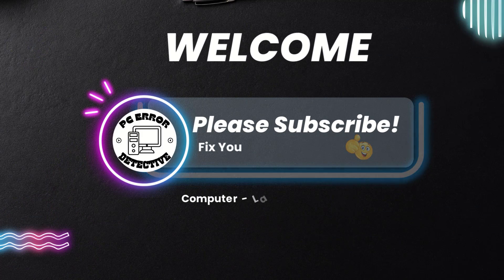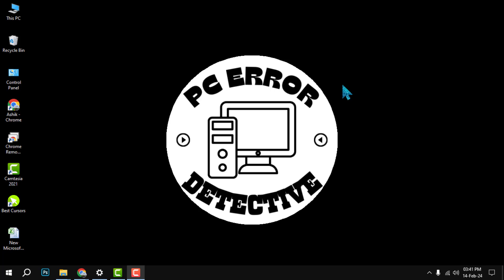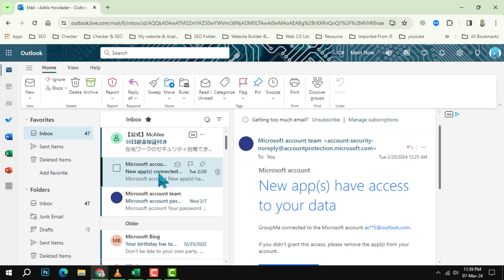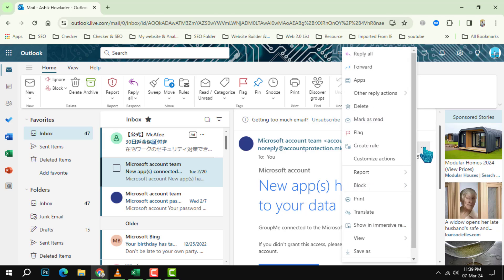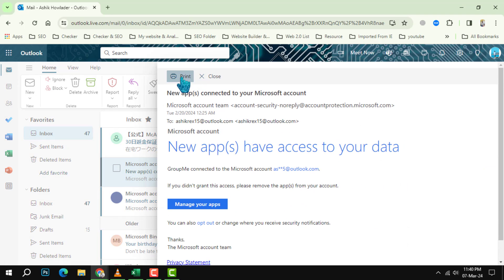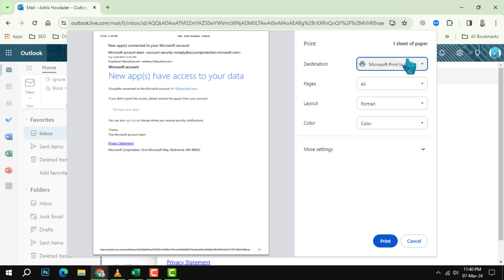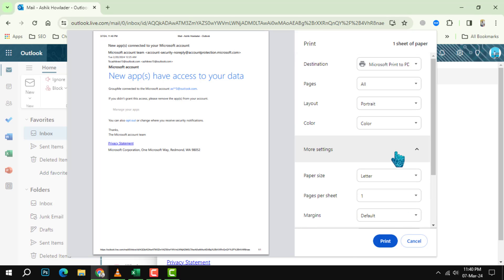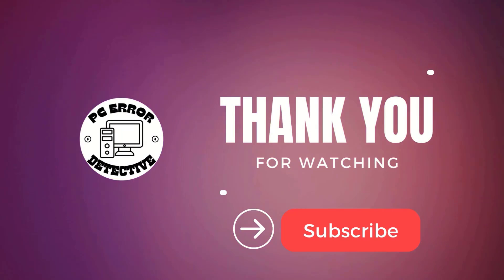How to Print an Email from Outlook | Quick Printing Guide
Struggling to get a hard copy of your important emails? This video walks you through the easy steps to print any email from Outlook without hassle. Whether it's a recipe, an invoice, or a memorable conversation, learn the simple process to bring your digital messages into the physical world. No technical jargon, just straightforward instructions.

- Printing emails from Outlook for beginners
- Step-by-step guide to print Outlook messages
- How to easily print out emails
- Tips for printing from Outlook email client
- Troubleshooting common Outlook printing problems